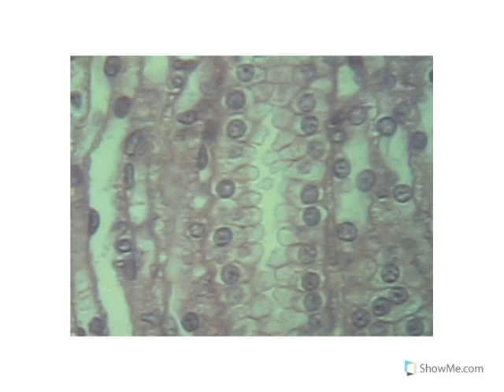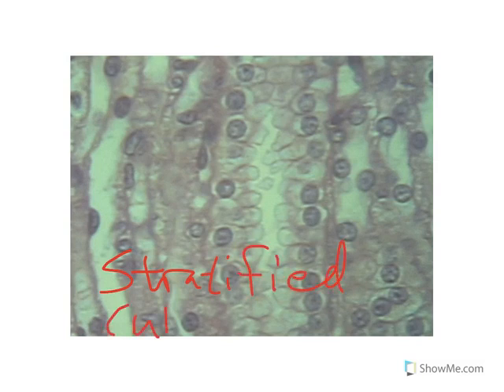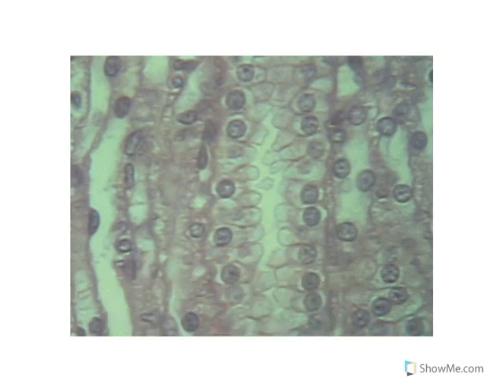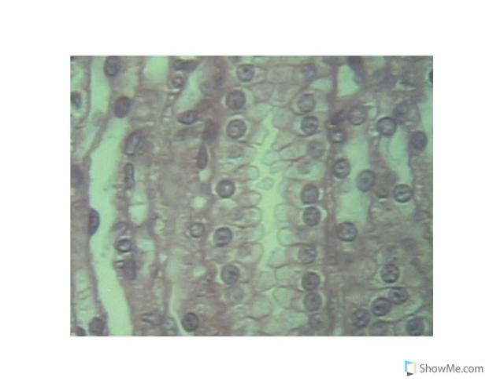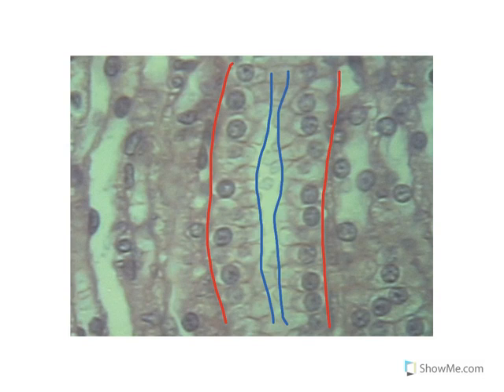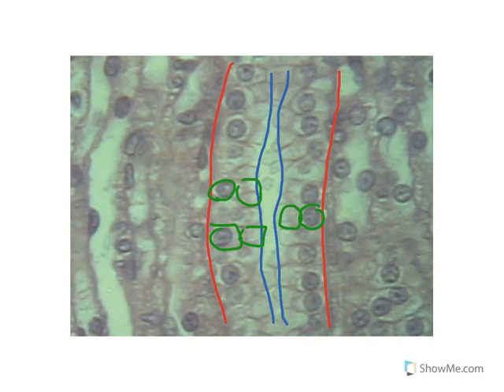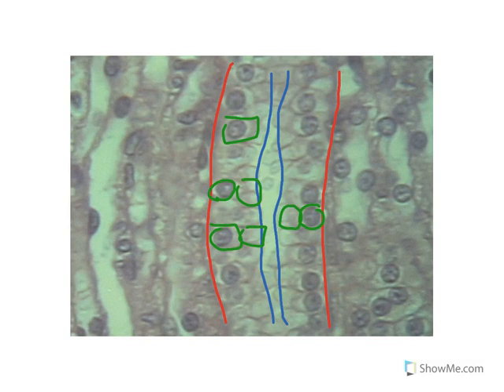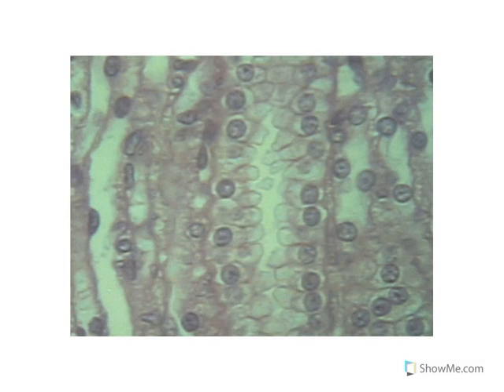Stratified Cuboidal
Description of Stratified Cuboidal Epithelium.